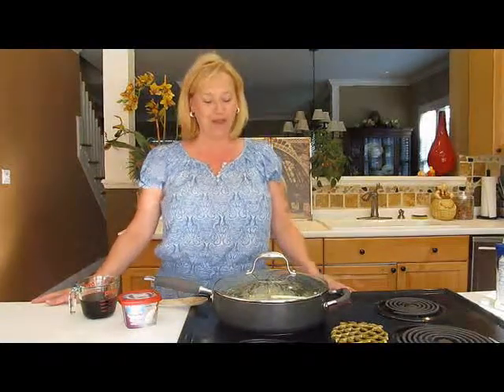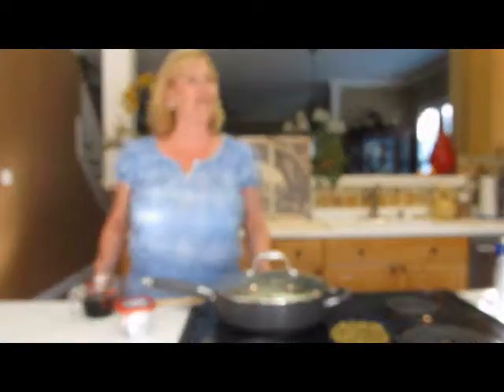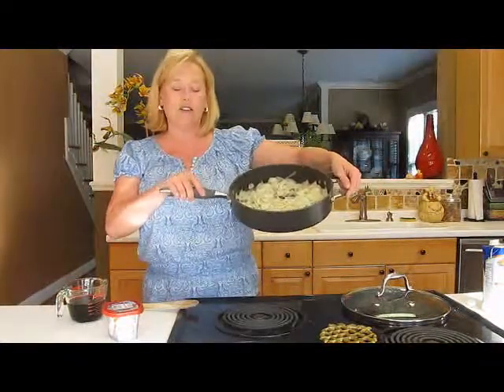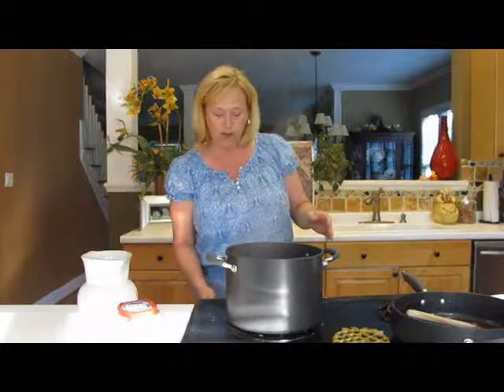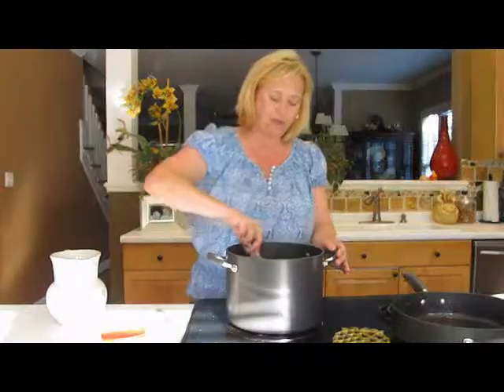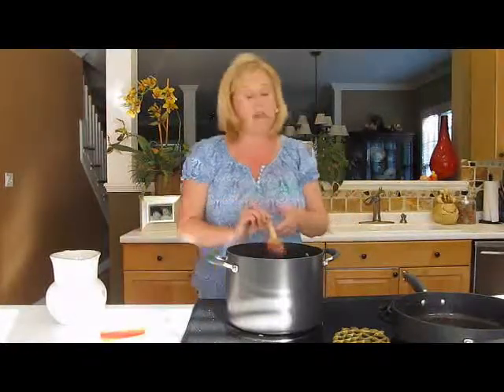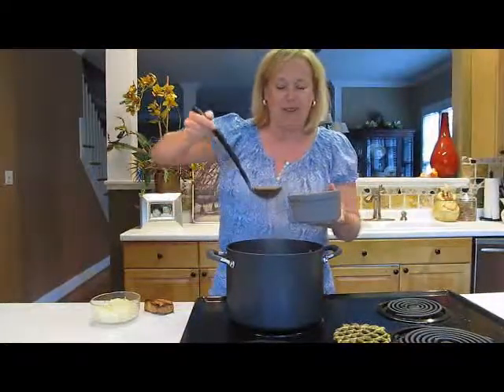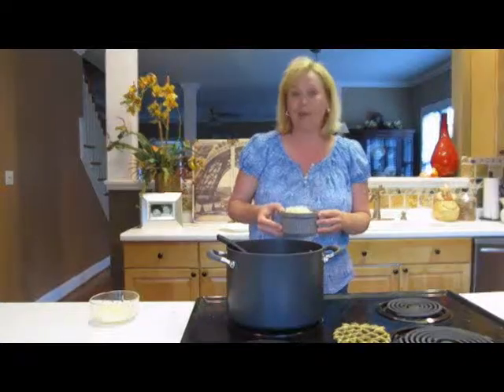Creamy French Onion Soup.wmv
An updated version of an old classic with the addition of Philadelphia Savory Garlic Cooking Creme.  Warm and comforting and oozing with melted cheeses, Creamy French Onion Soup is a satisfying and delicious meal when served alongside a crisp green salad.